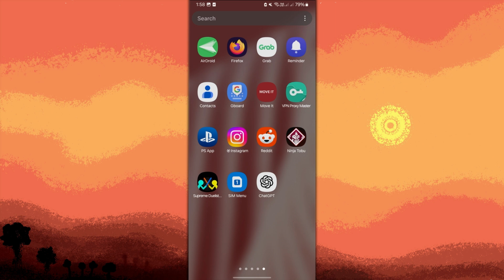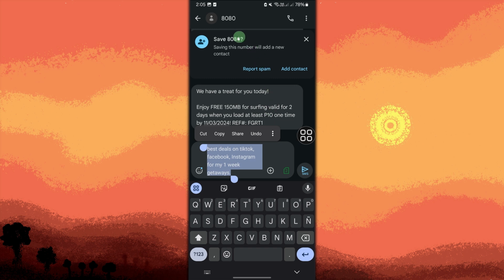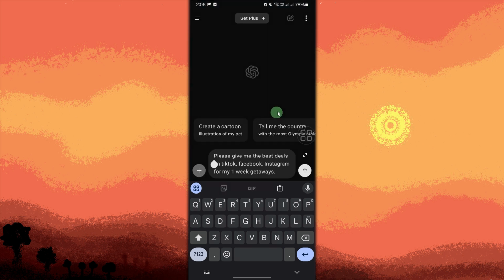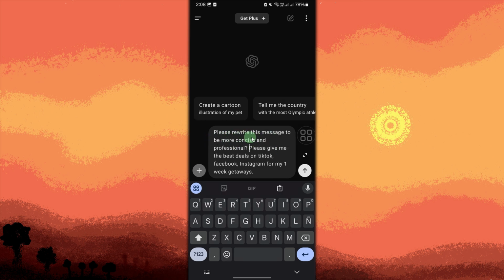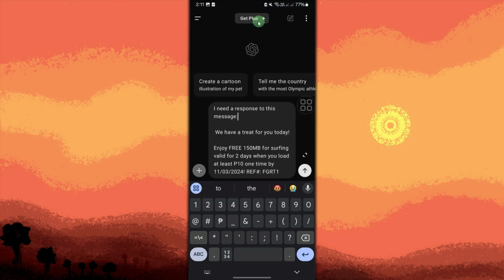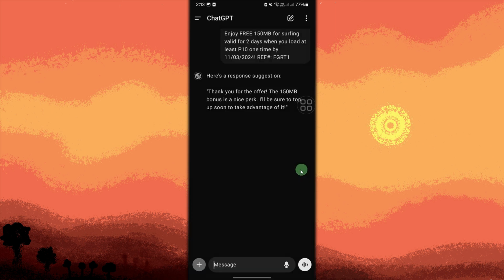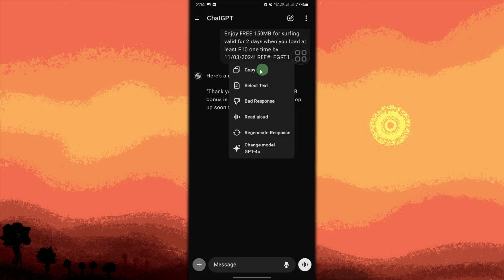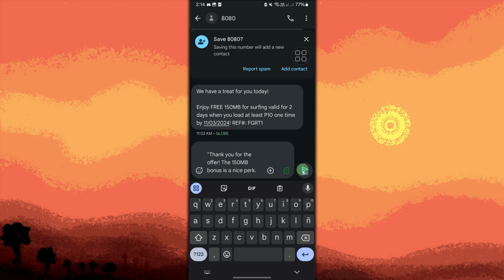How To Use ChatGPT For Text Messages (Beginner's Guide)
This guide will teach you how to use ChatGPT for text messages. I'll show you some great methods to use AI to get better at texting. Use these prompts and ideas to practice improving your text messaging.